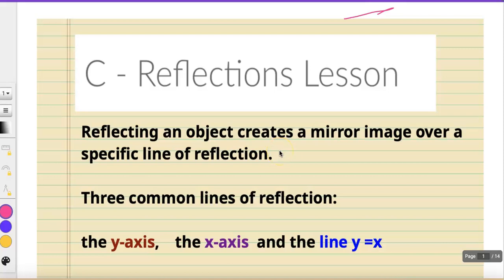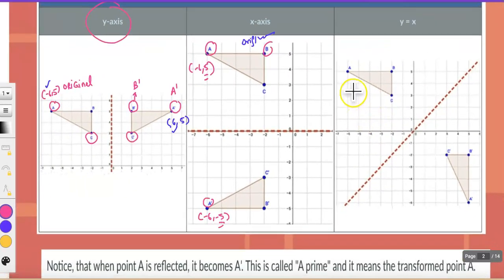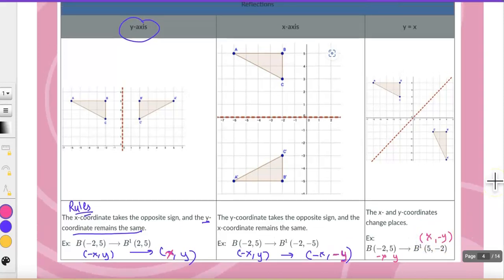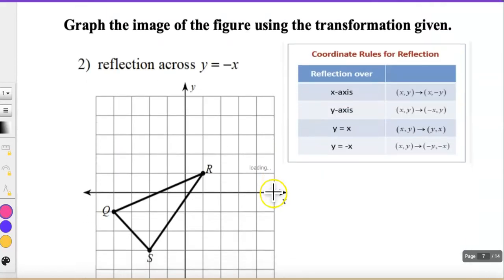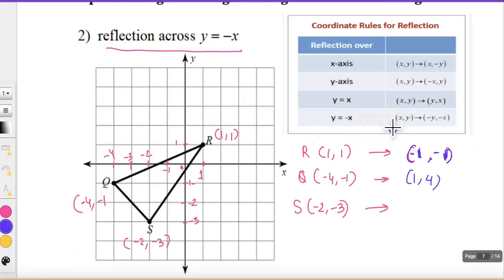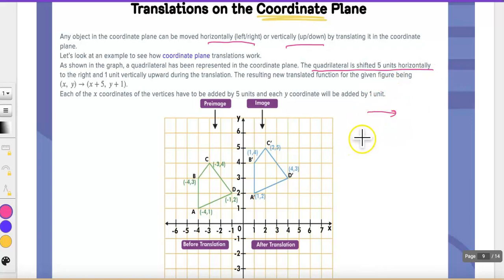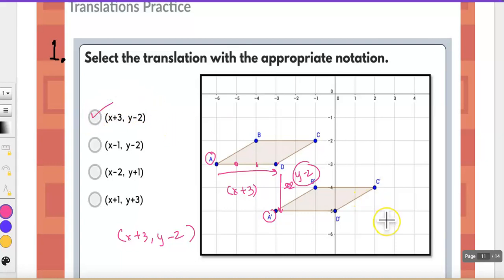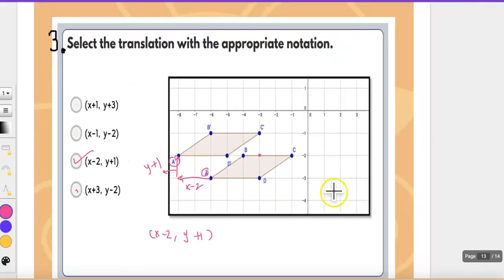Topic : Reflections and Translations